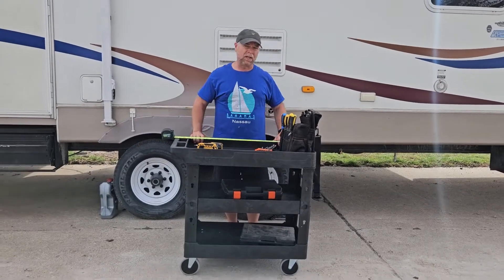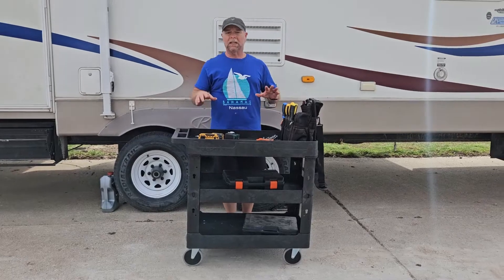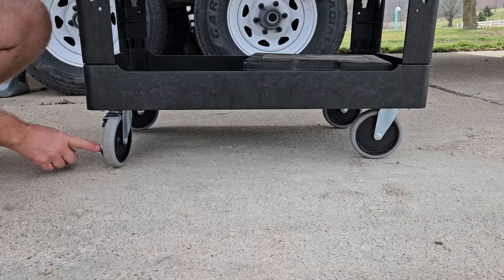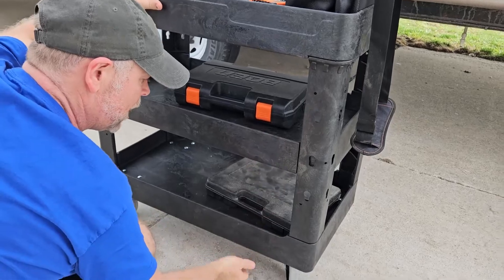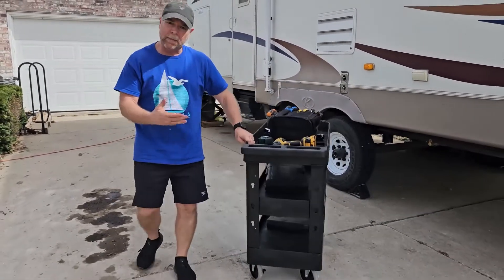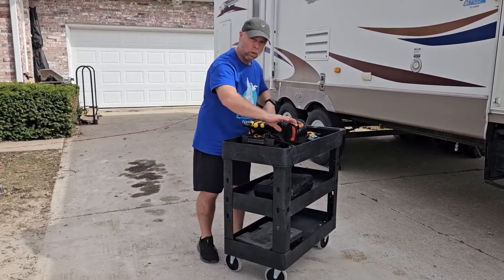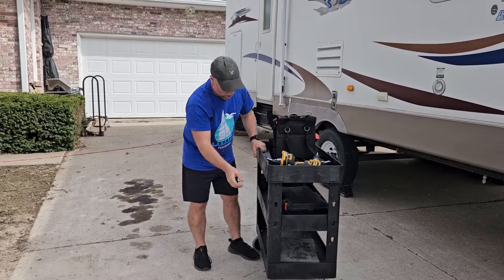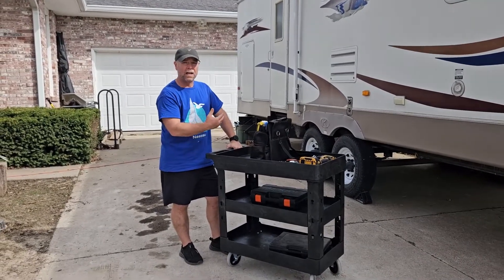Utility Cart | 3 Shelf Utility Cart | Heavy Duty Rolling Cart